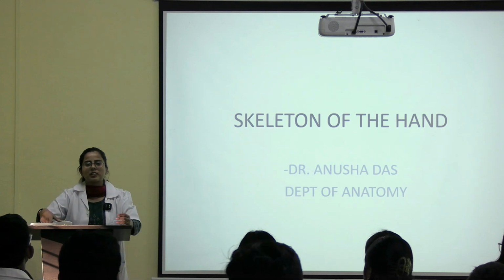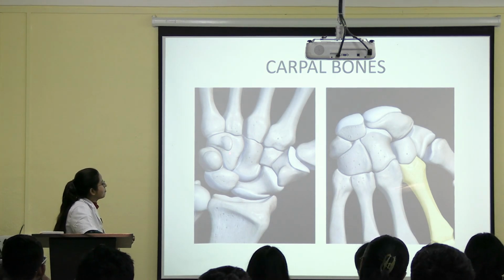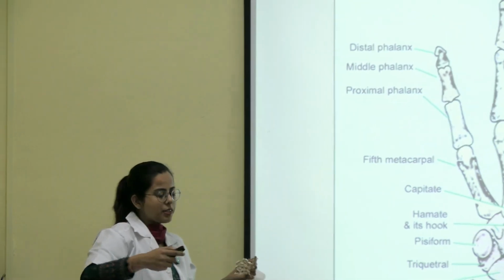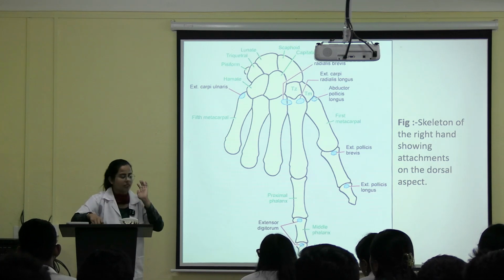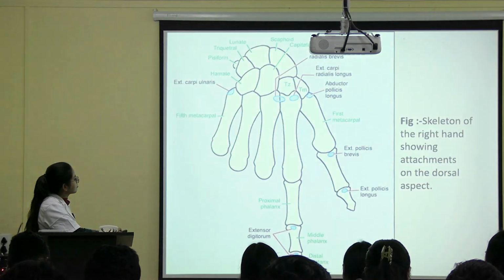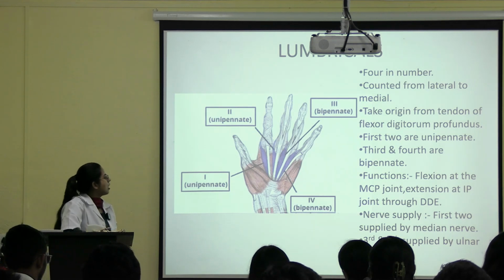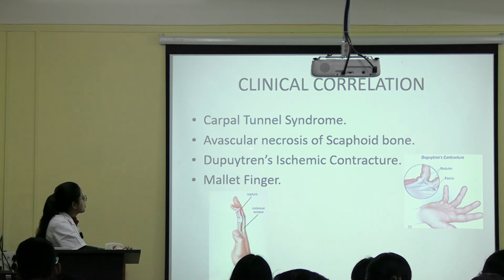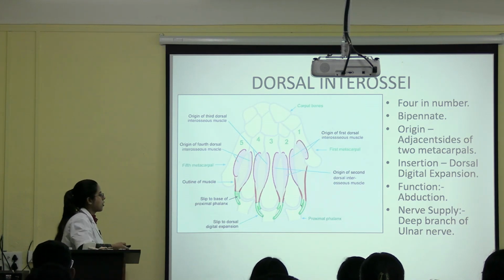Lecture On Human Anatomy 101: A Comprehensive Guide I MBBS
This comprehensive guide to human anatomy is designed for students, healthcare professionals, and anyone interested in learning more about the human body.

The video covers all of the major organ systems, including the skeletal system, muscular system, nervous system, circulatory system, respiratory system, digestive system, urinary system, and reproductive system.

Each system is explained in detail, with clear and concise visuals to help you understand the concepts.

The video also includes a number of quizzes and interactive exercises to help you test your knowledge and apply what you have learned.

Whether you are a beginner or an experienced learner, this video is a great resource for anyone who wants to learn more about human anatomy.

MBBS Class (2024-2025 Batch) Of Tripura Santiniketan Medical College | College TRIPURA SANTINIKETAN MEDICAL COLLEGE Real Class room Demonstration/Lecture BY: DR ANUSHA DAS (MBBS Batch: 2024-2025)… Conducted on : 27-11-24